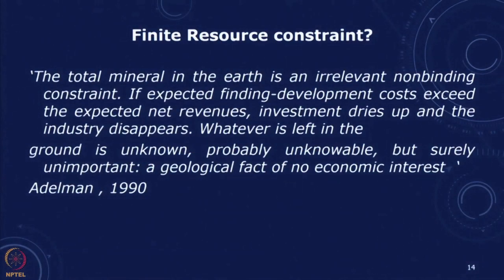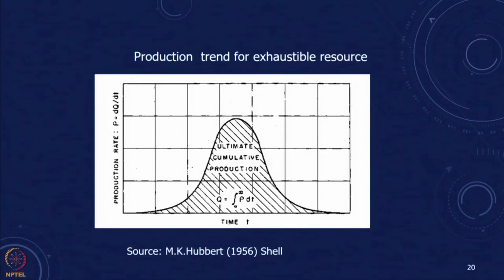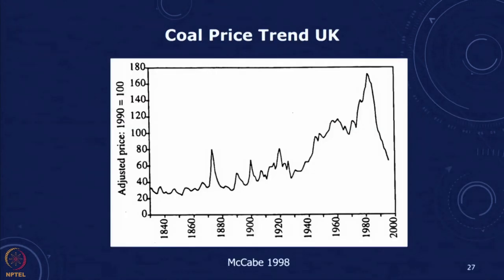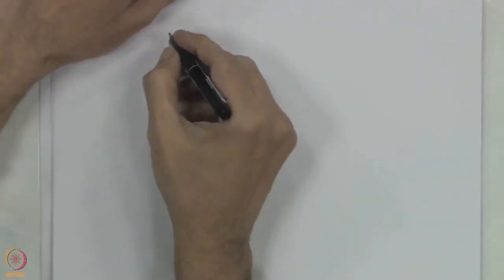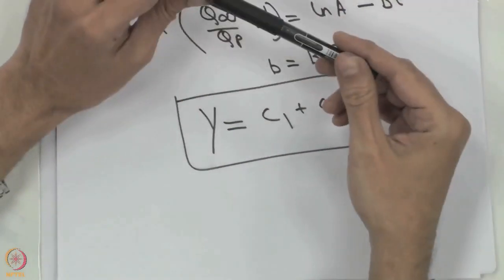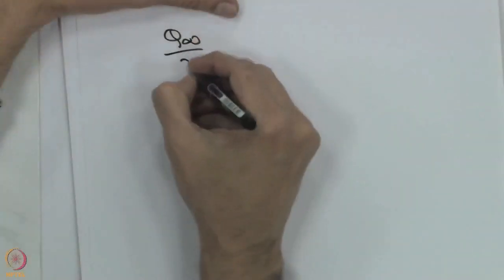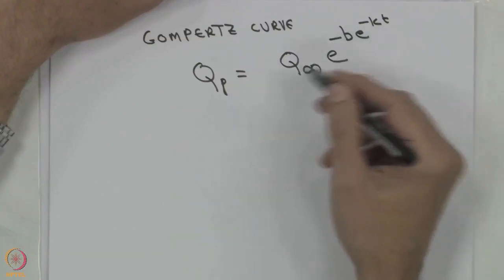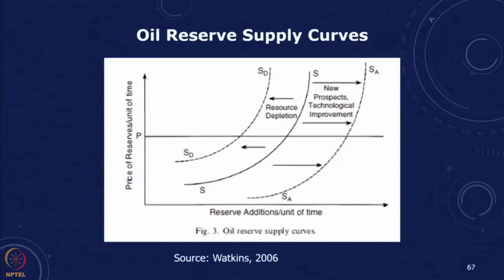Lecture 19: Energy resources- Part 2